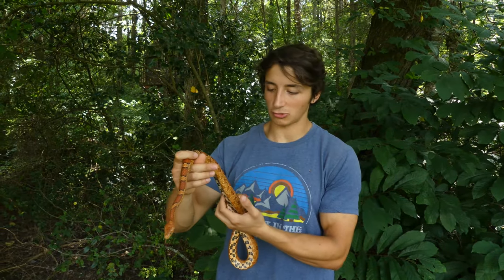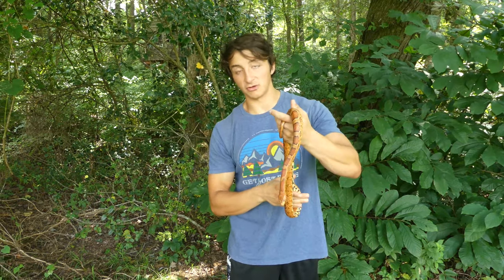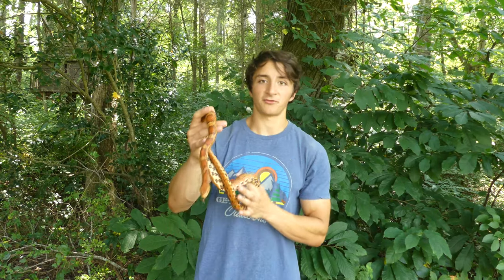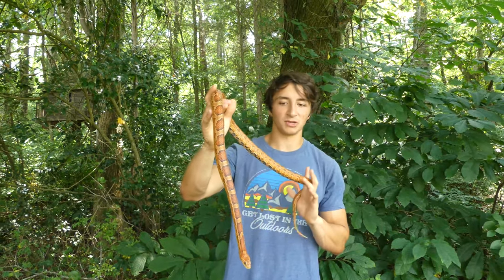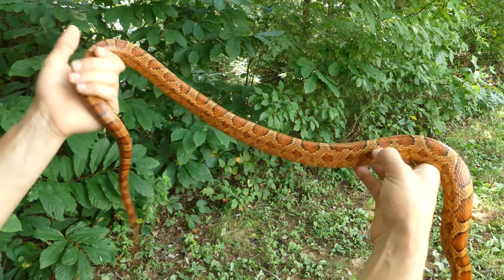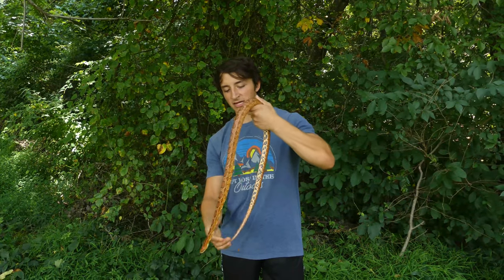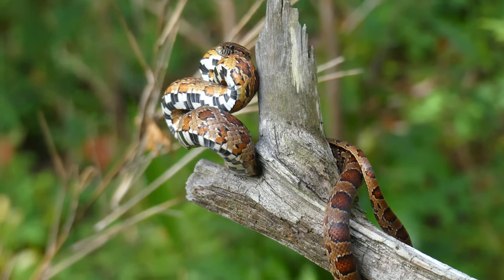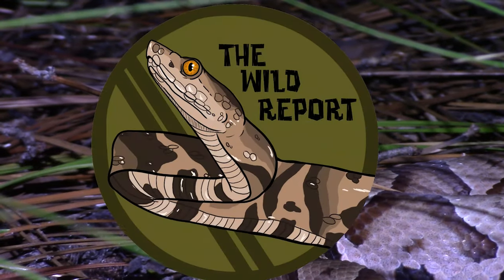The Corn Snake: Everything You Need To Know! (4K)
One of the most popular pet snakes in the world, corn snakes are also an important native species throughout the East coast. Learn more about their unique adaptations and ecological importance in today's episode of The Wild Report!

RupurtTheLlama
Will Mogtader
Ndrael

-Ben Zino

Psalms 104:24